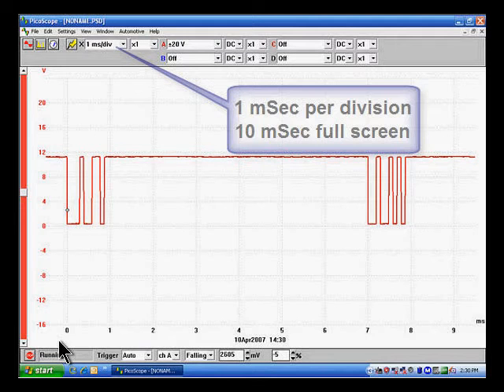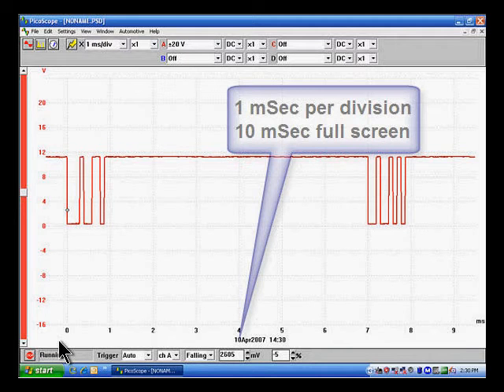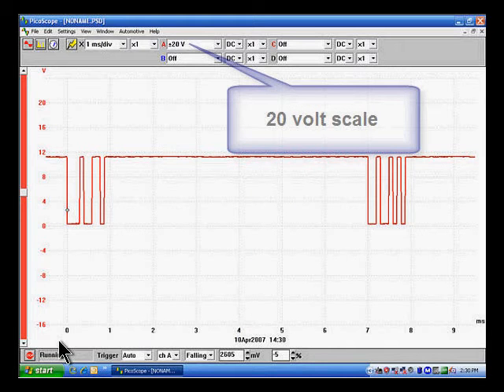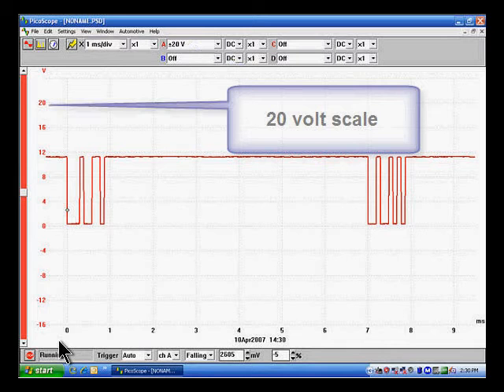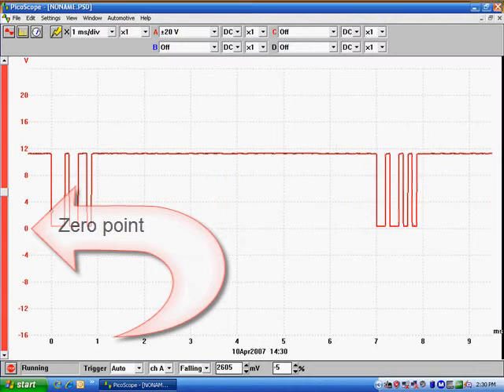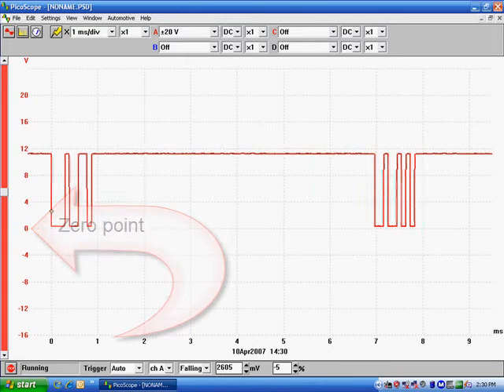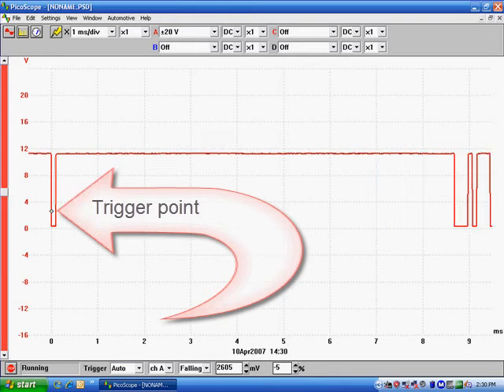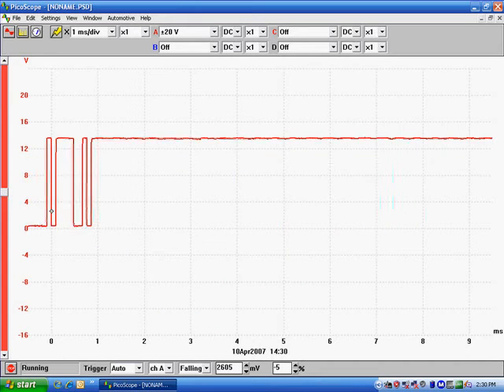15 ISO 9141 DSO Pattern